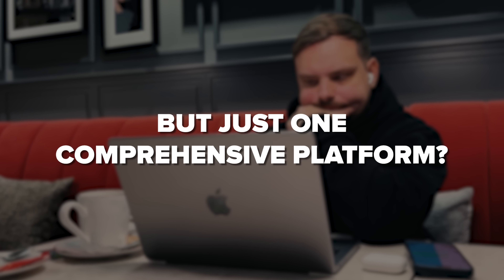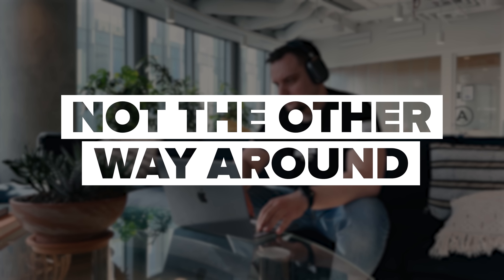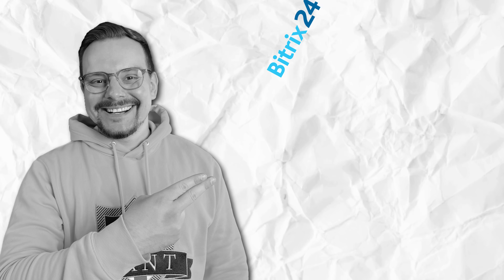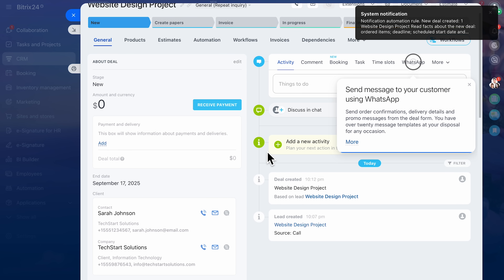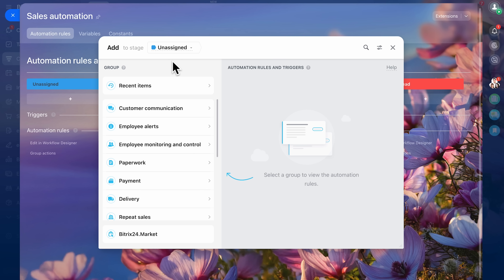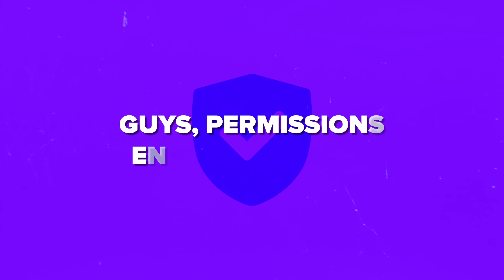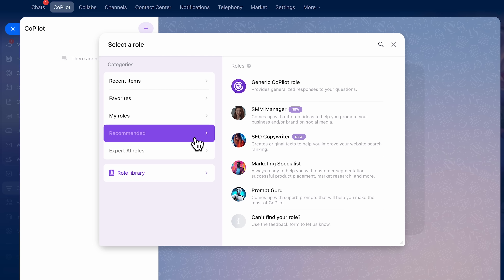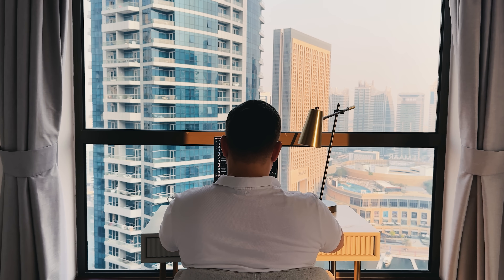Bitrix24 CRM Review – 2025 | This All-in-One Sales Platform Can Replace 5 Tools at Once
Discover how Bitrix24 CRM streamlines lead management, automates workflows, and enhances customer communication in this in-depth Bitrix24 CRM Review. We explore its unique features, intuitive interface, and impressive scalability for teams of all sizes. See how it delivers enterprise-level tools at small business prices, all in one powerful platform.

⏱️CHAPTERS:
0:00 Bitrix24 CRM Review
0:44 What Is Bitrix24?
1:56 CRM Setup & Interface
2:44 Lead & Deal Management
4:31 Communication & Automation
5:57 Advanced Features & Management
8:44 Is Bitrix24 Worth It?